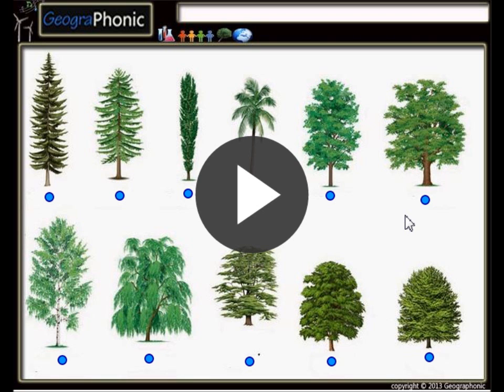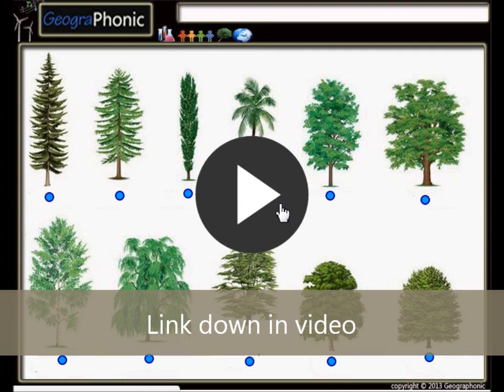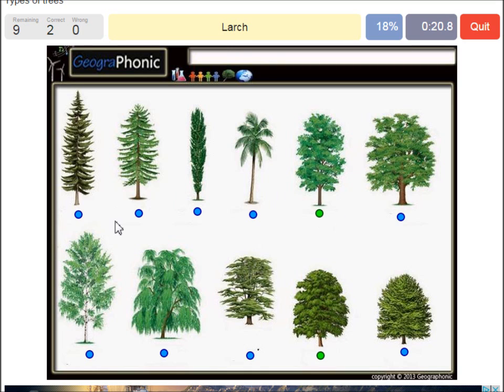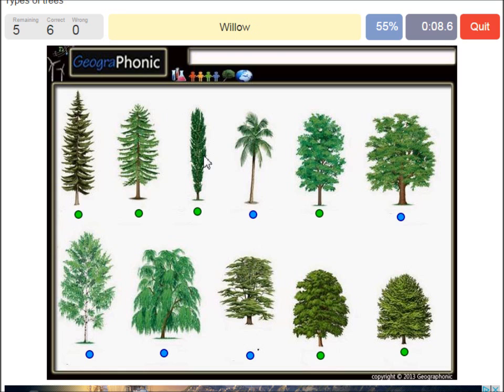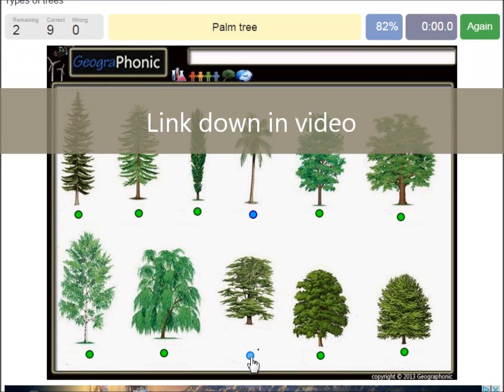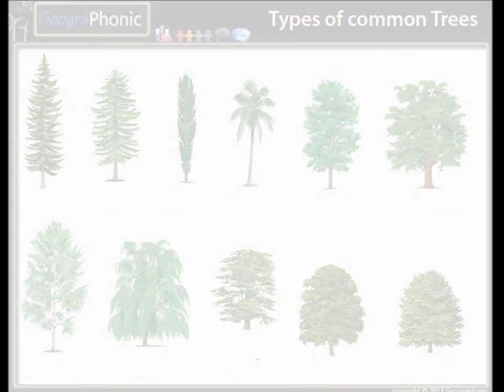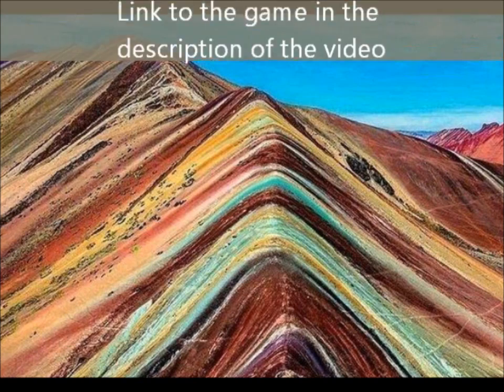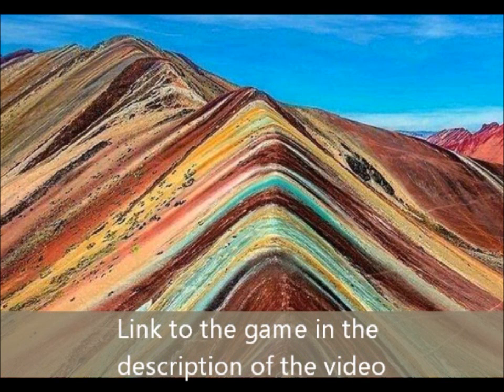Types of common trees